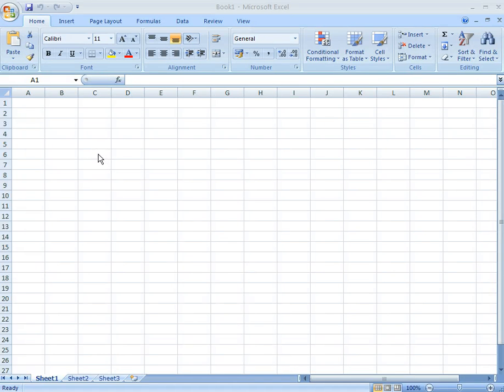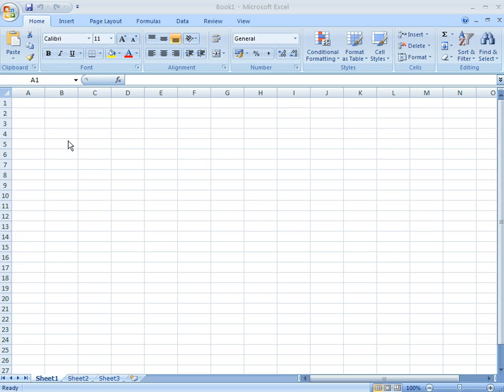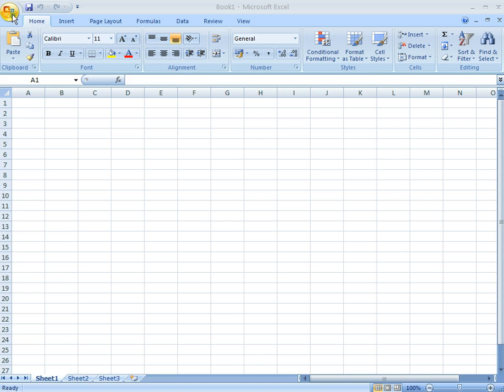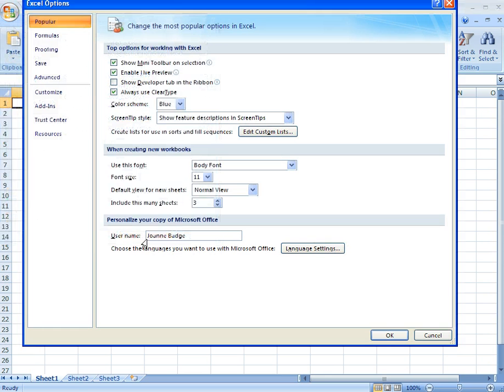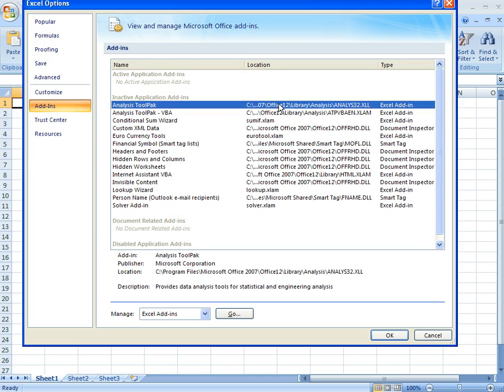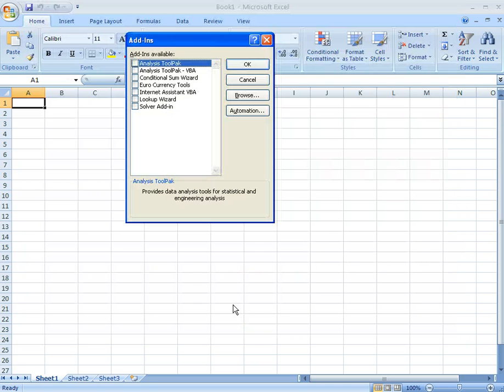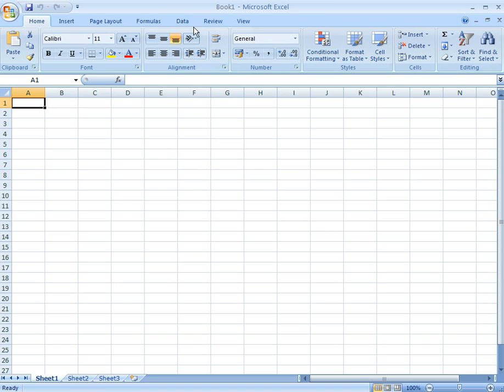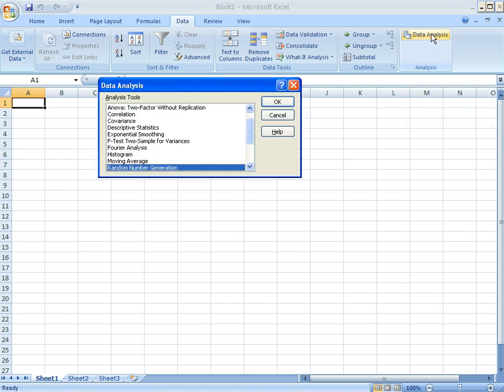Adding the Analysis ToolPak in Excel 2007 for use in BS1011